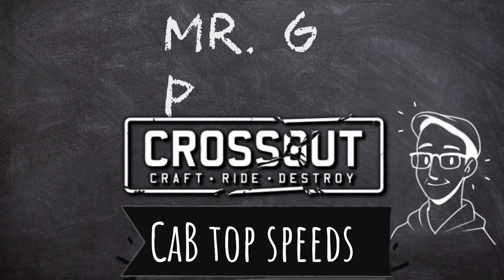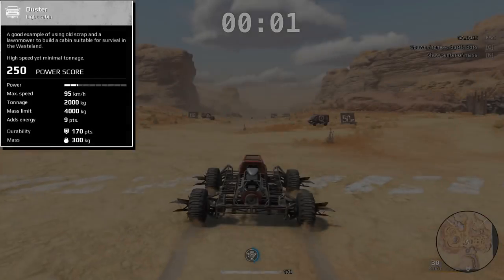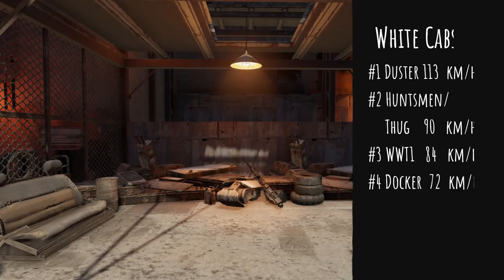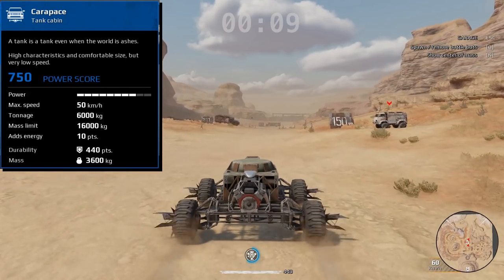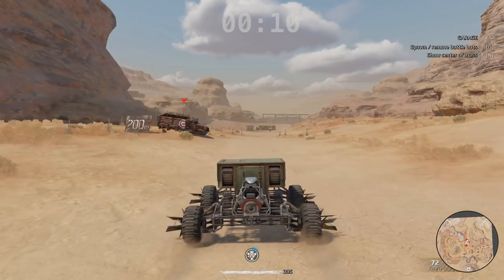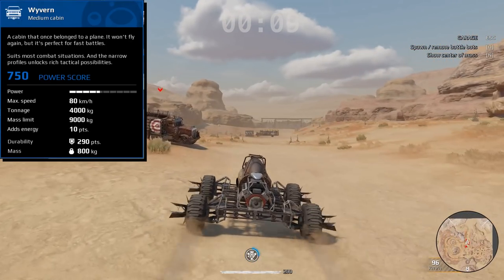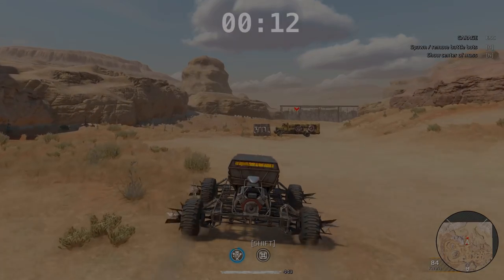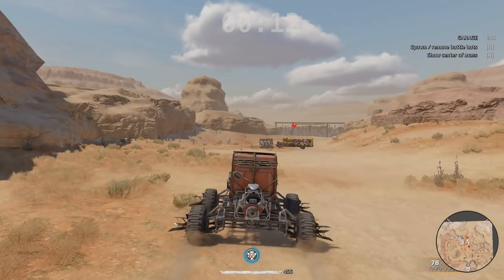Speedometer Cabin Top Speed Test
Let's test all the cabs in game for top speed because we finally got a speedometer.  You're welcome.

George
KekJonas
Jermstone
Calibrated
Lai Quen
Christopher
Dash F
David
Green Apel
Sgt Curry Pants
DirkyDirk